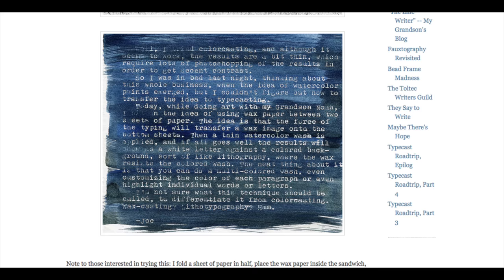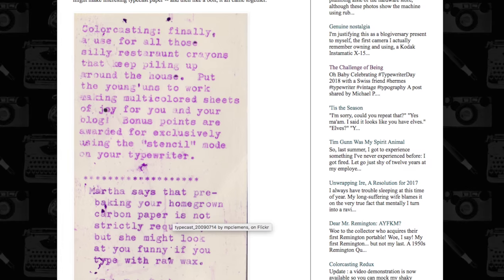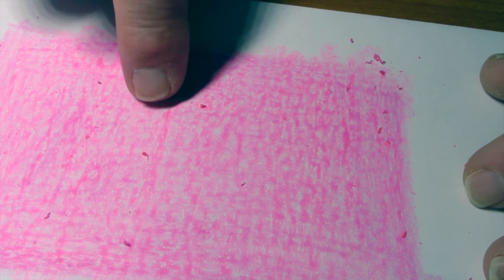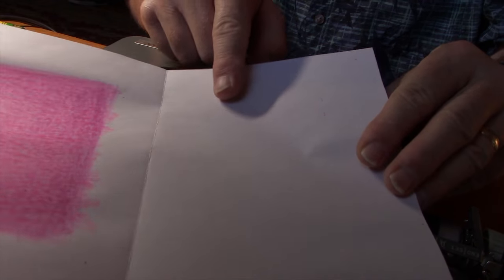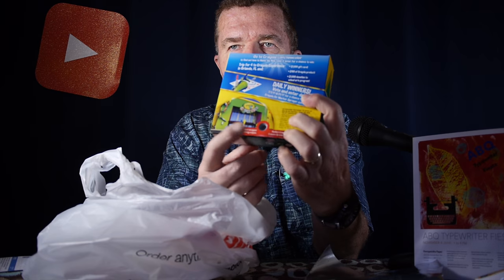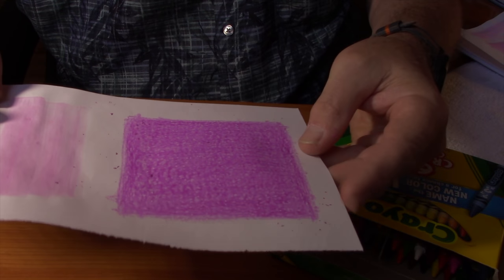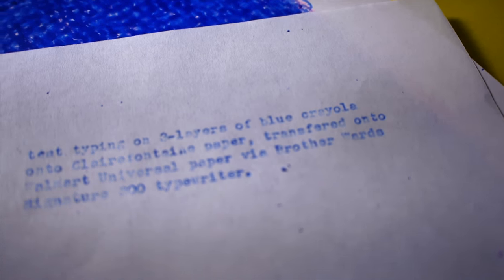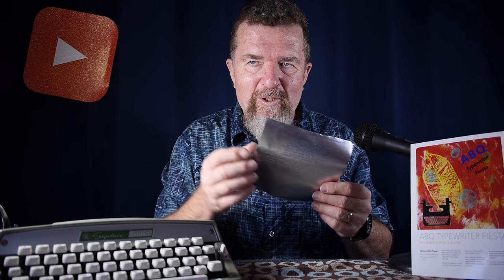Typewriter Video Series - Episode 138: 2009 - The Summer of Fun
Joe recalls the summer of 2009 in the formative Typosphere, with color-casting, crayon-casting and aluminum foil-casting.

What’s all this about? Make your own carbon paper from crayons. And try typing on aluminum (or aluminium) foil. Let’s have  some fun!

Here are a few blog articles from the Typosphere circa 2009 covering these topics: